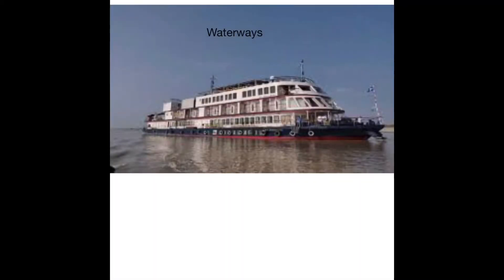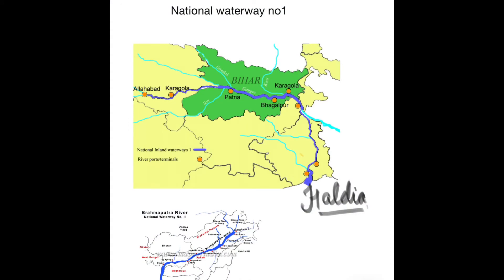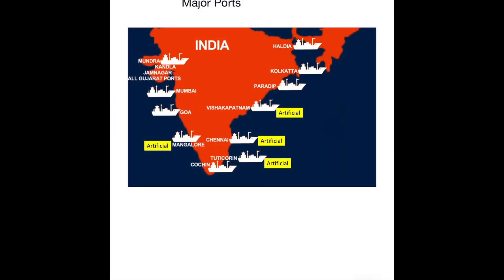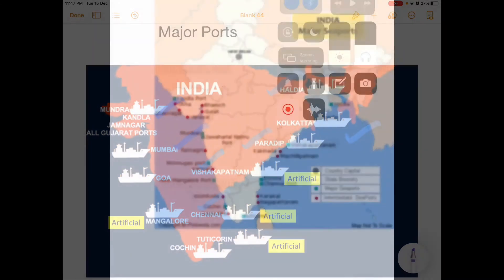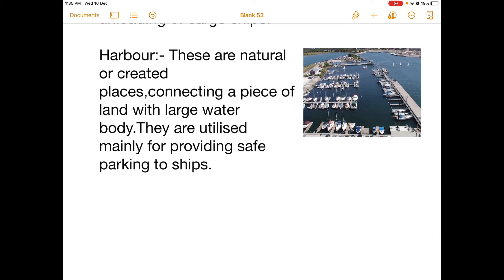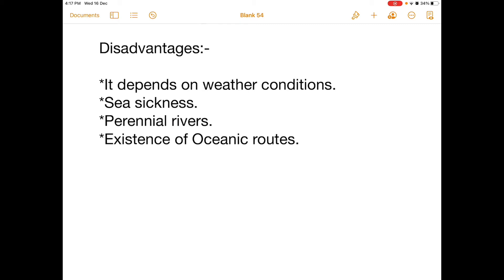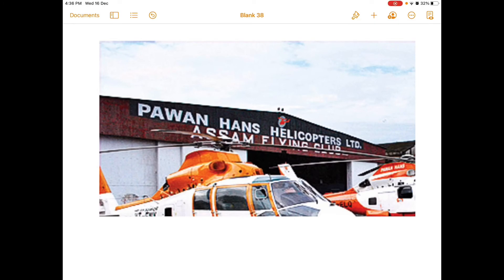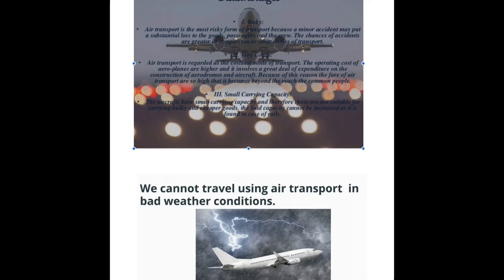Transport (waterways &Airways)